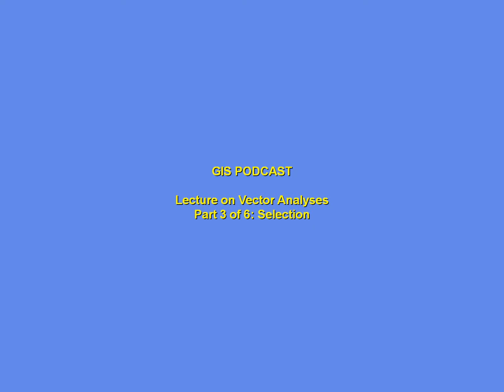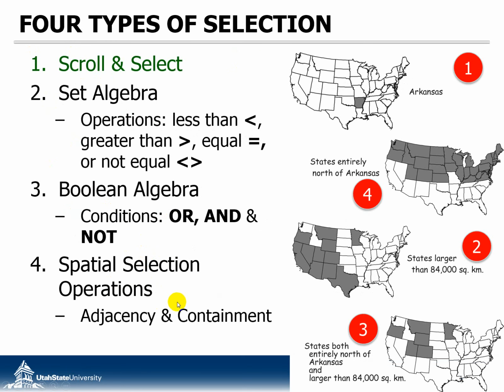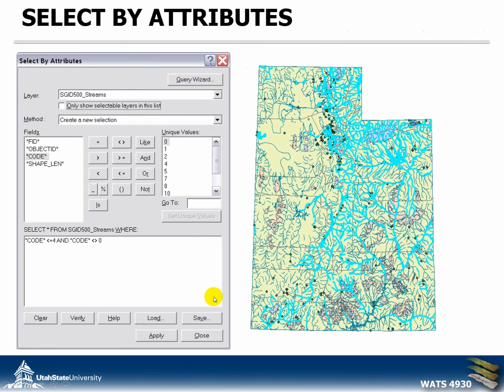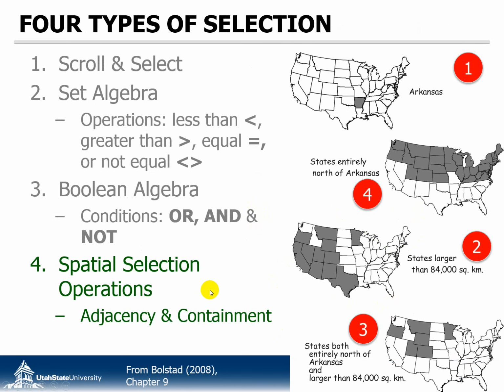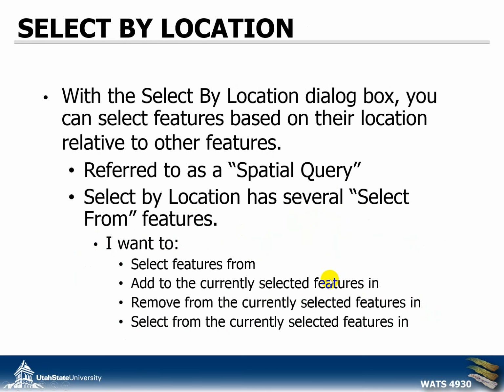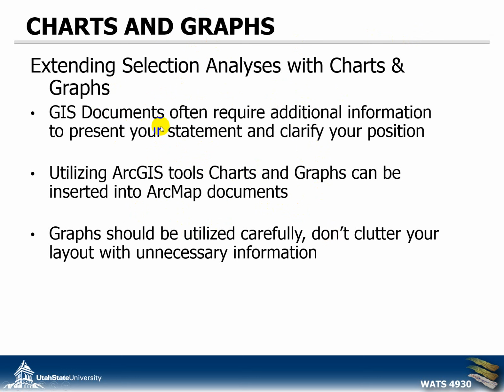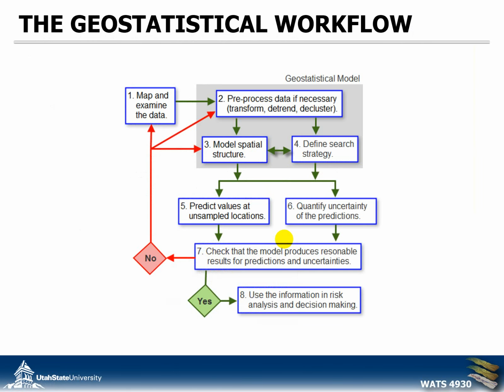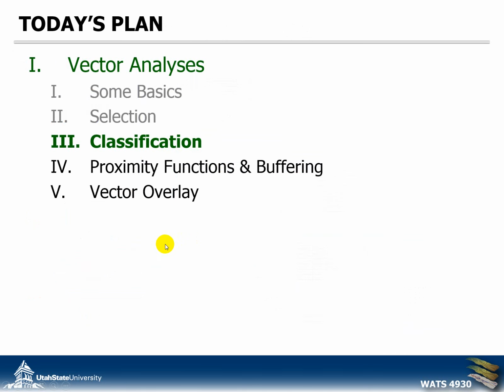GIS Podcast: Vector Analyses 3: Selection